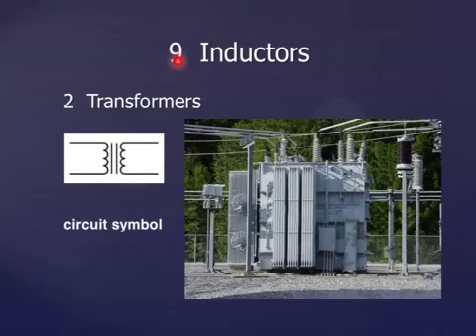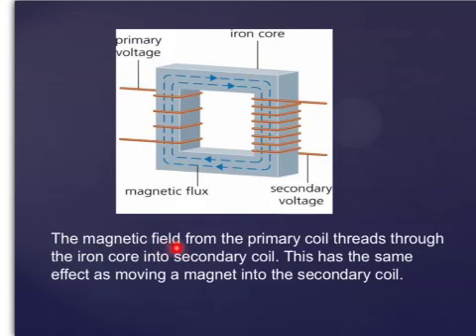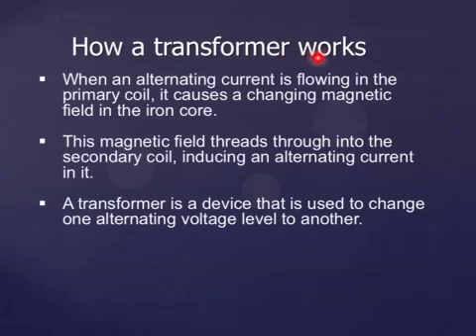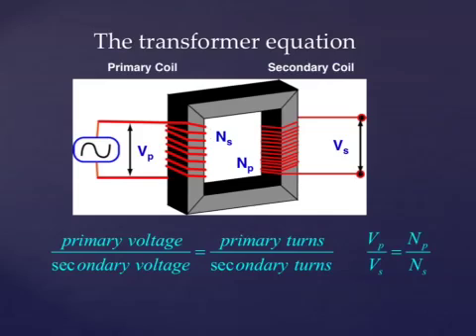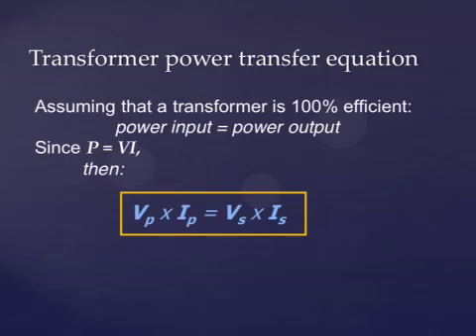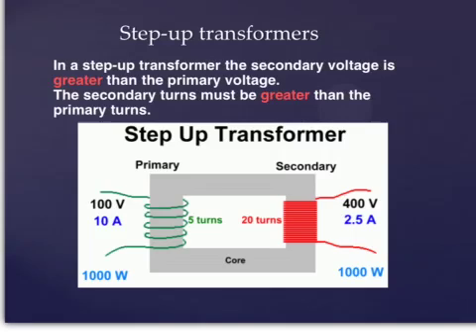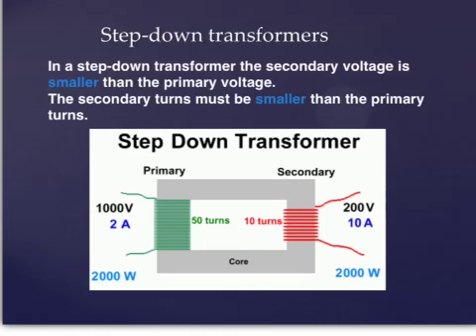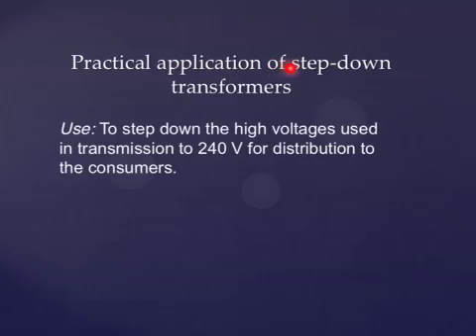L3 - Electrical Systems - 9 Inductors-2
9 Inductors-2